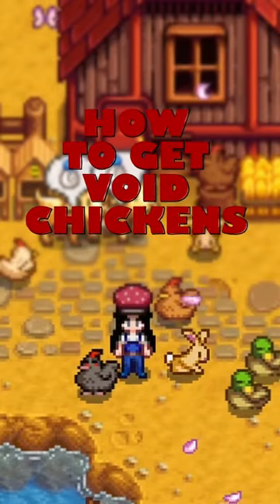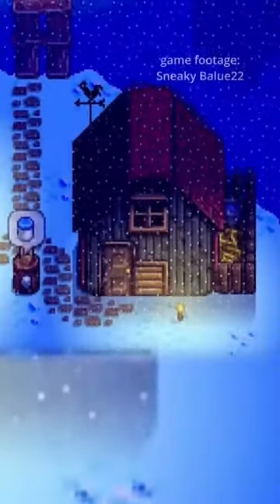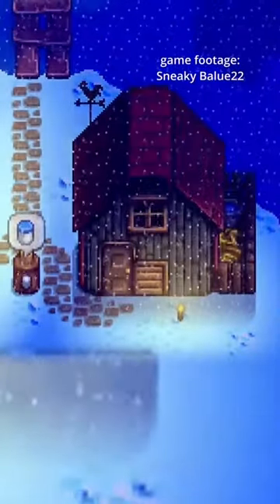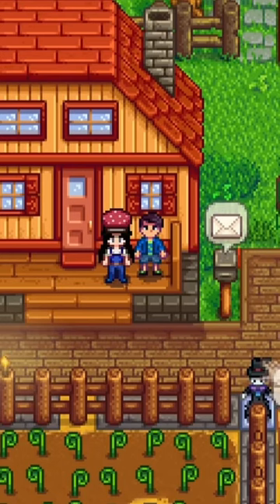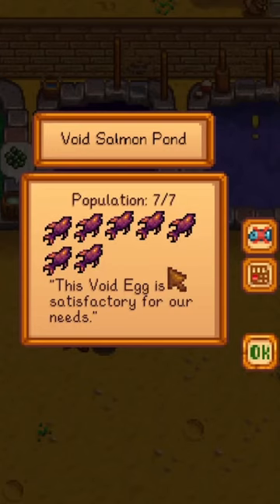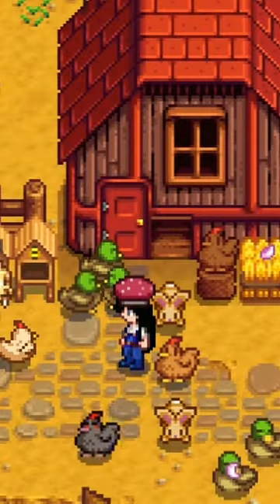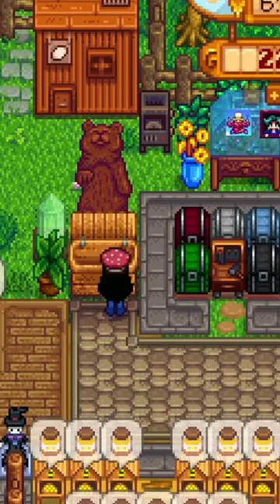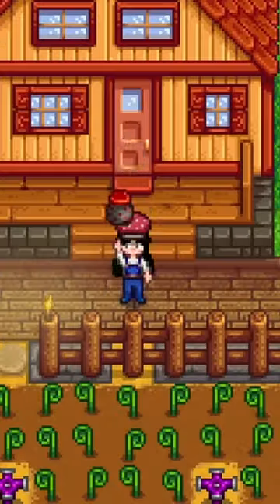How To Get Void Eggs & Void Chickens in Stardew Valley